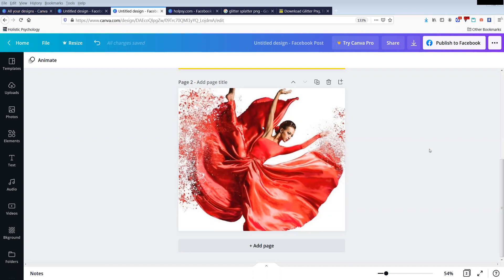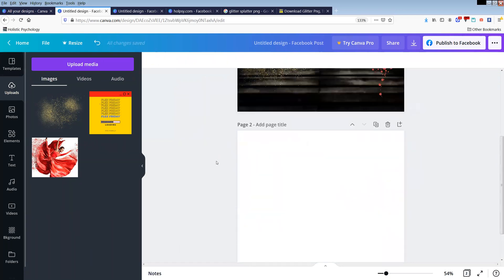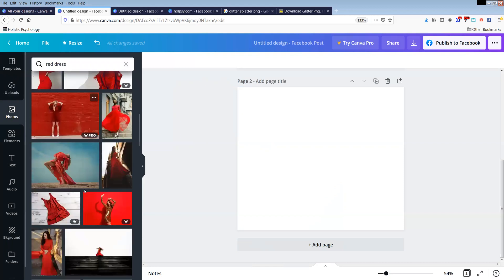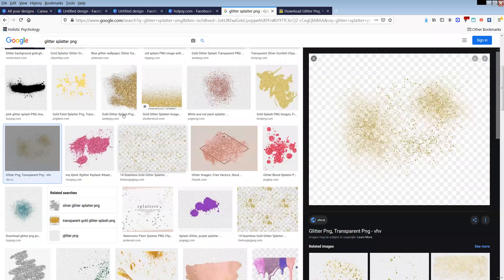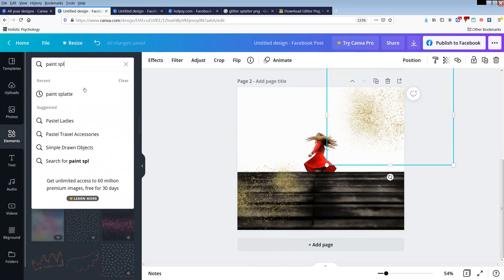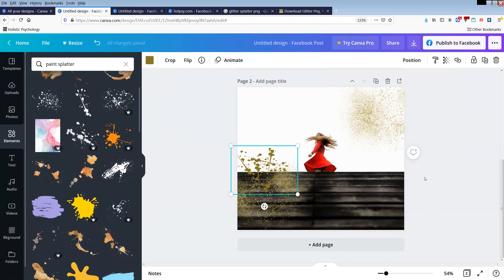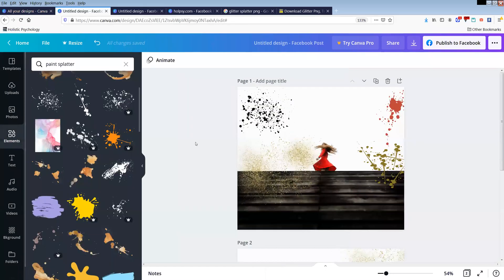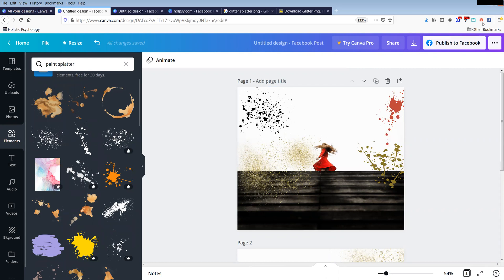How to add Splatter/Shatter Effect in Canva?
How to Add Splatter/Shatter Effect in Canva - Part 1

WHAT WE COVER:
During this module I will show you a brief video training on how to create block colour behind wording on your posts. This module is shown using the free version of Canva and you will notice alot more elements available in Canva Pro but you can do just as much with a little creative exploration.

INSTRUCTIONS:
1. Watch the video (5 mins)
2. Go practice and enjoy your creations
5. Ohh and come join us at our FREE FB group - Canva Club and join a group of creatives from around the world who are all supporting each other to creative, have fun and enjoy life!

Love Trudy Vesotsky & the Holistic Psychology Team x